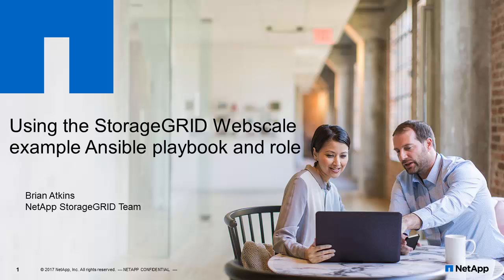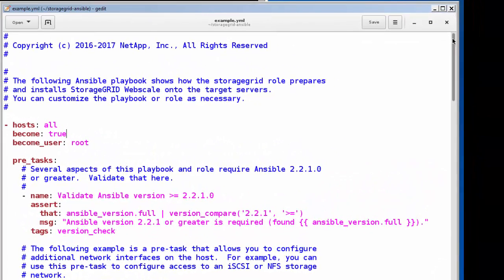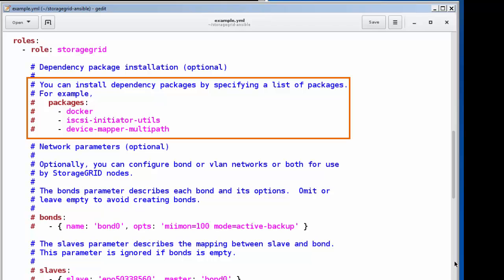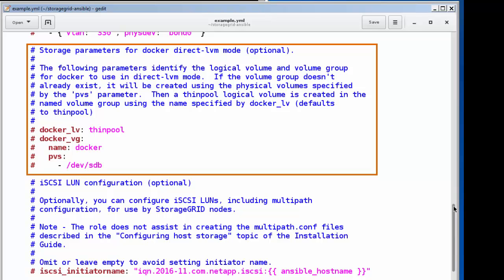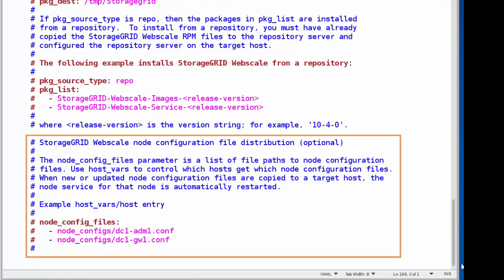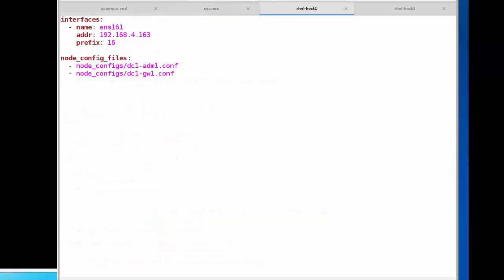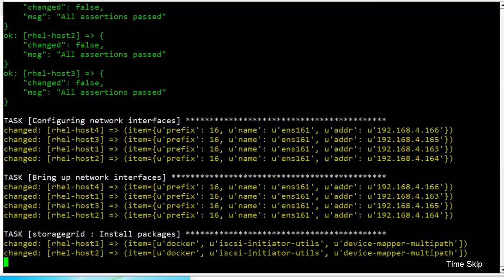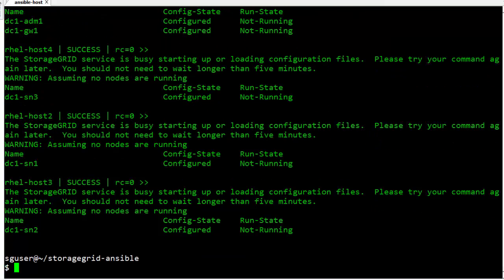Ansible playbook demo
This video will describe in detail how to use the example Ansible playbook and role to deploy StorageGRID Webscale 10.4 on RHEL 7 based systems. Get more information on open source solutions